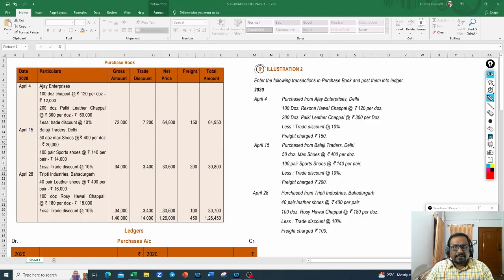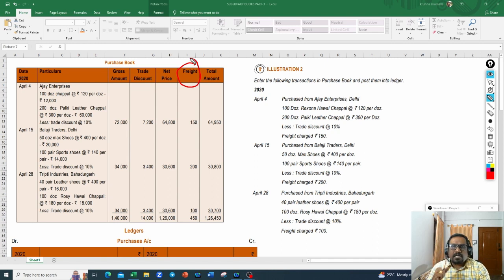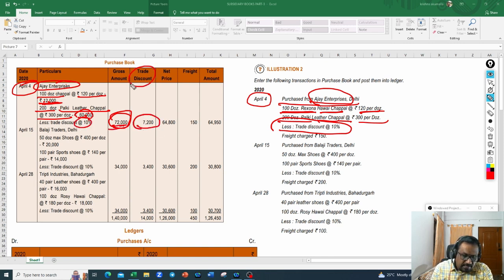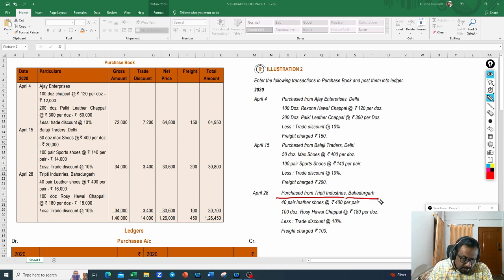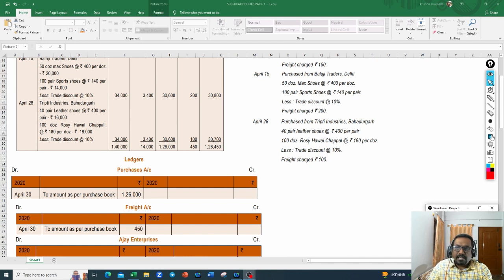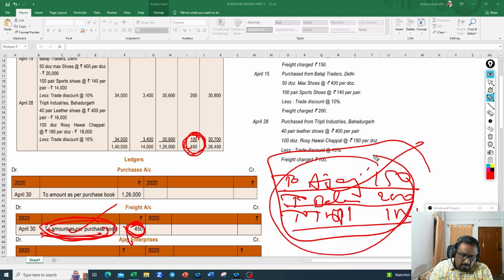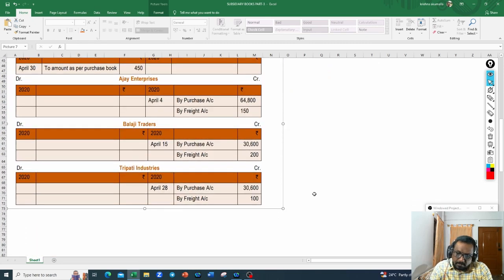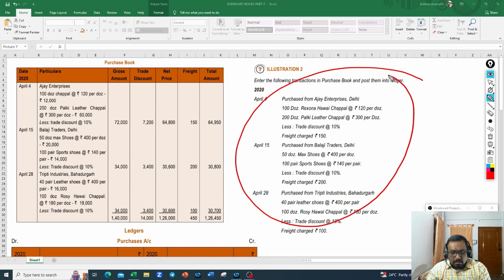Subsidiary Books |Purchase Book| Part - 3| Illustration-2 from ICAI Foundation explained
Welcome to our comprehensive tutorial on Subsidiary Books
11th, 12th, B.com and CA Foundation Students! 📚

In this educational video, we'll demystify the Purchase Book Illustration-2 from ICAI Foundation Material. Whether you're a budding accountant, a finance enthusiast, or just curious about the financial world, this step-by-step guide will equip you with the essential knowledge and skills.